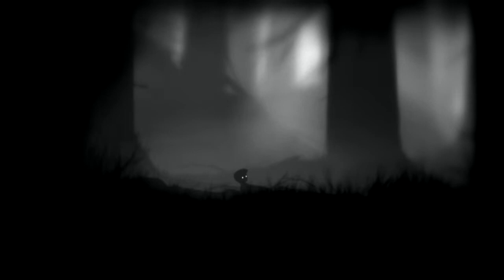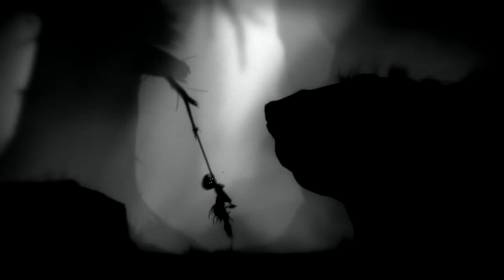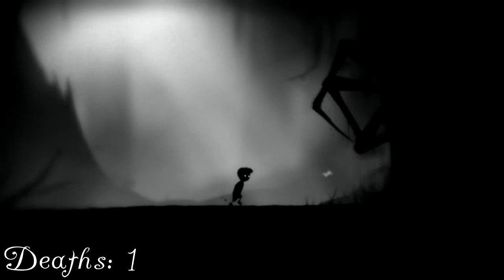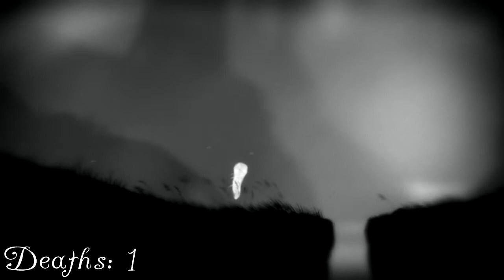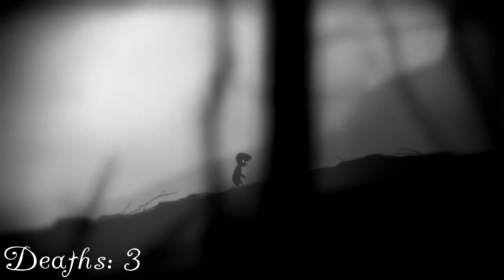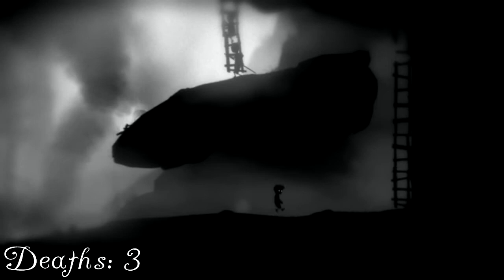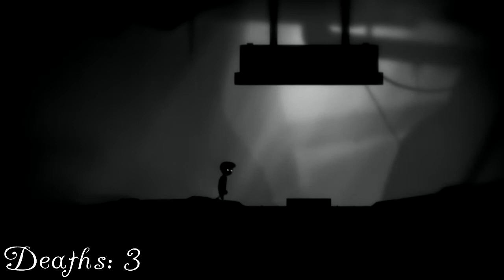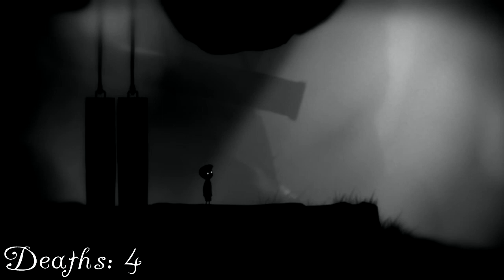Strolling About: Limbo - Part 1 - Arachnopephobia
Greeting, Gents and Gentettes! Watch me as I venture forth into a black and white world fraught with peril.